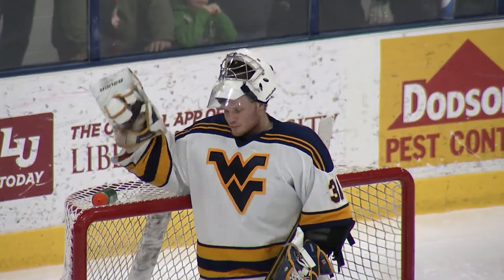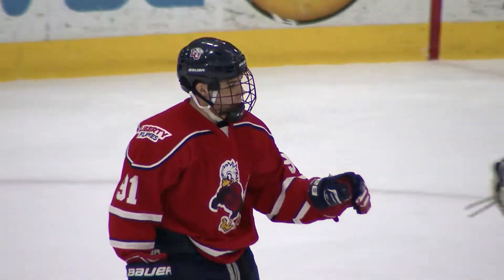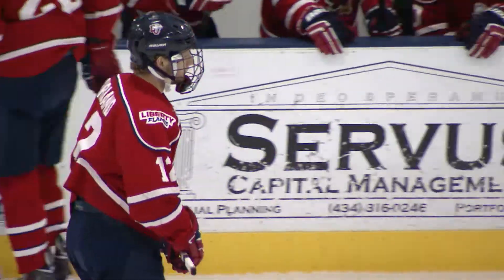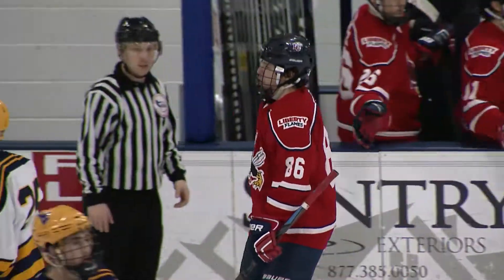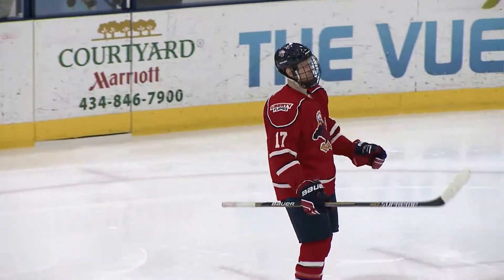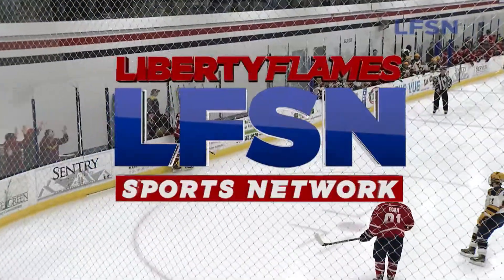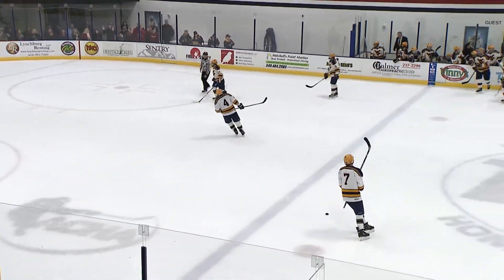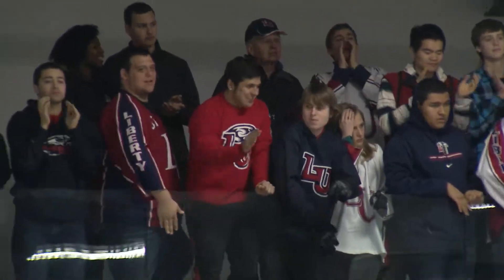Game 2 Recap vs West Virginia